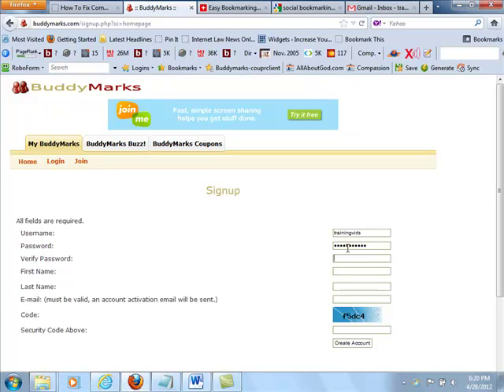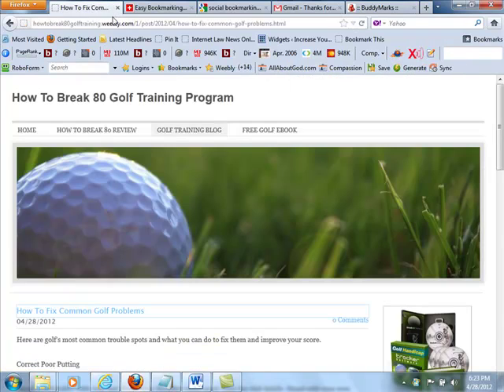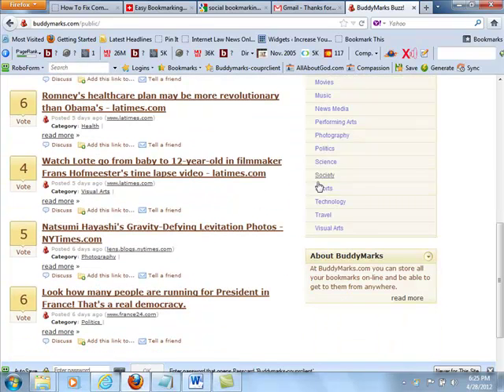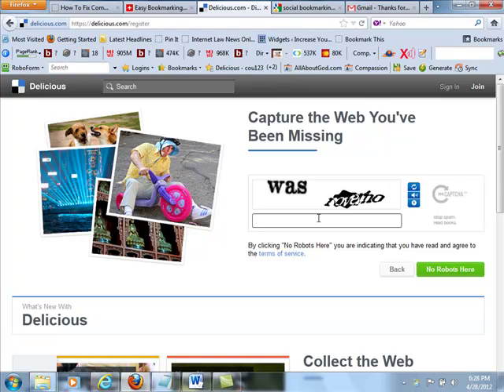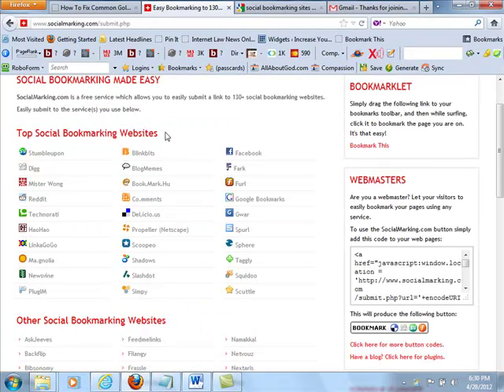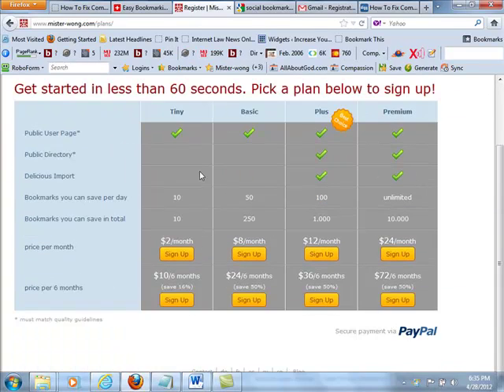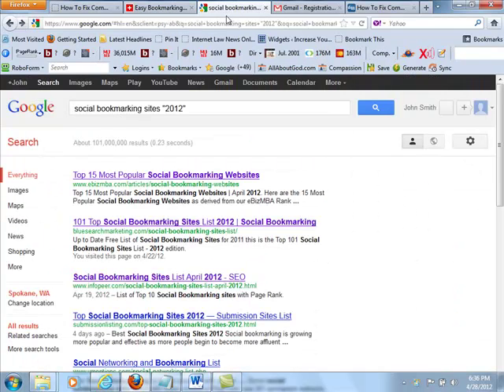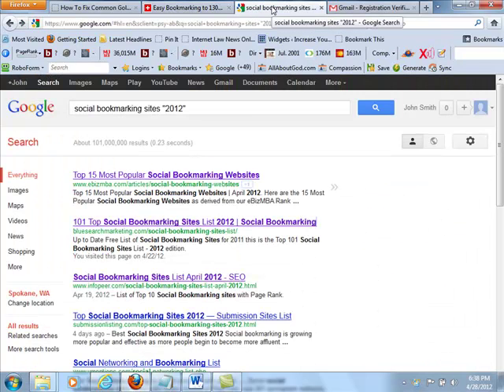No Cost Income System Video 11 Traffic With Social Bookmarking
Learn How To Get Great FREE Traffic Via Social Bookmarking